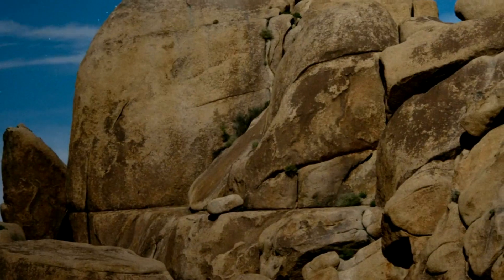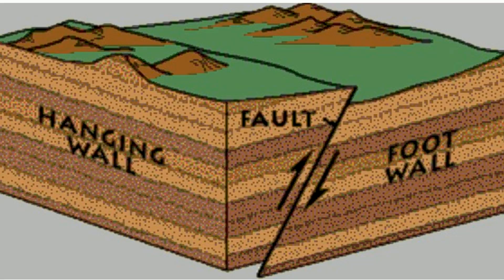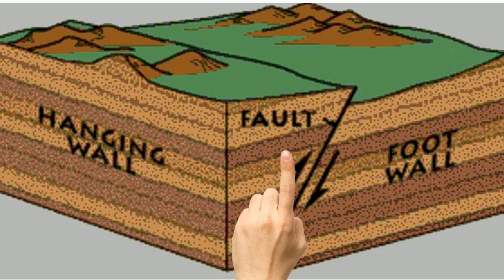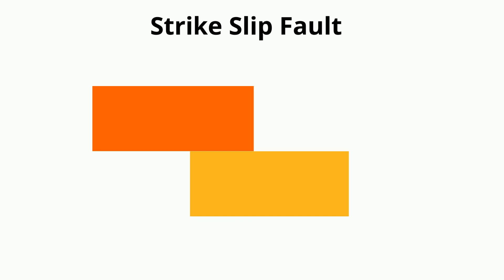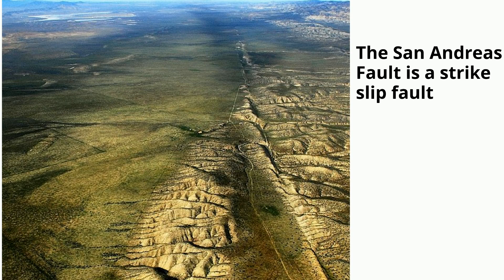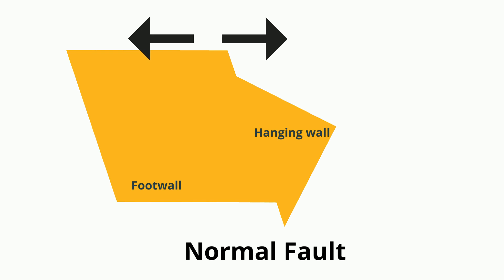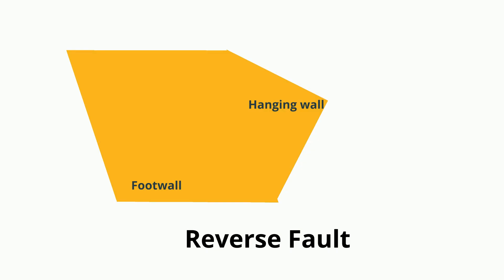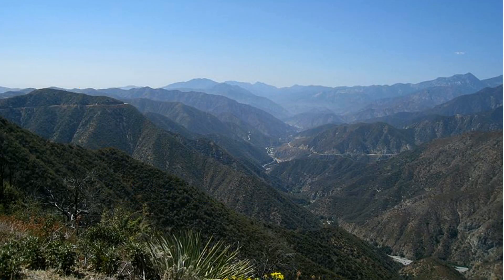Types of Faults in Geology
Types of Faults in Geology explained and animated.
In this video, I cover strike-slip fault, normal fault and reverse fault.